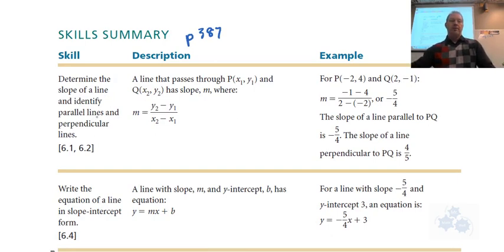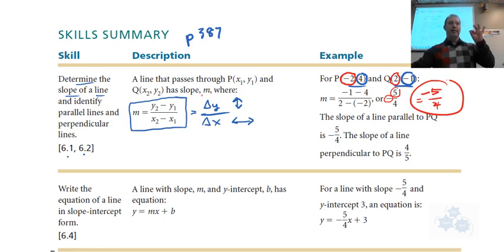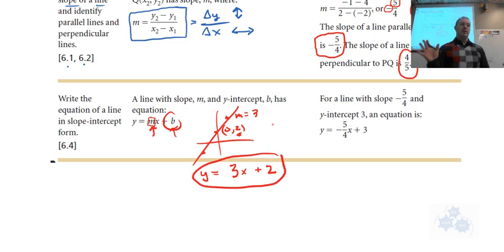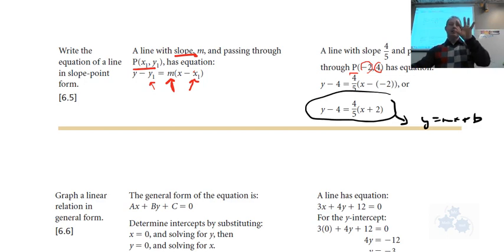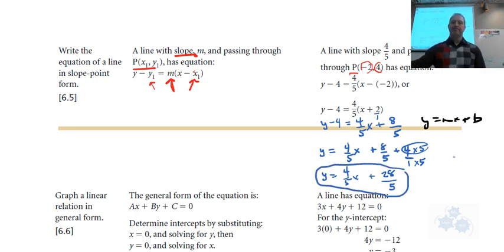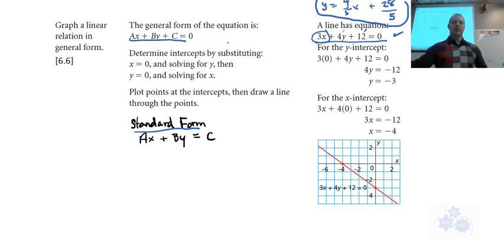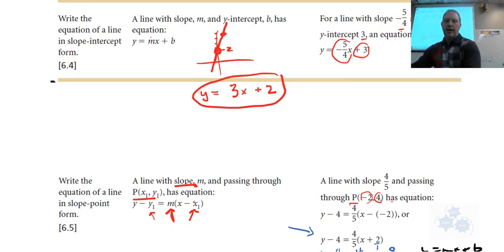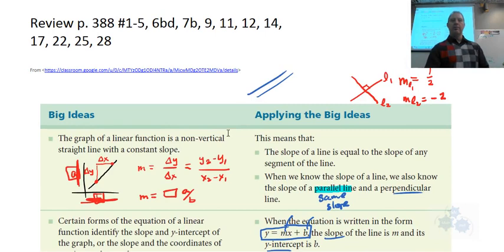FM 10 Ch 6 Review (2of 2) - Skills Summary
Review of skills involved in finding slope, slopes of perpendicular and parallel lines, and all forms of linear equations studied in chapter six including slope-intercept form, point-slope form, general form, and standard form!